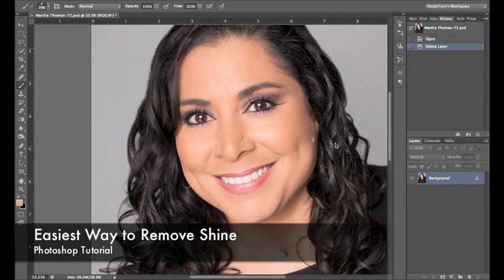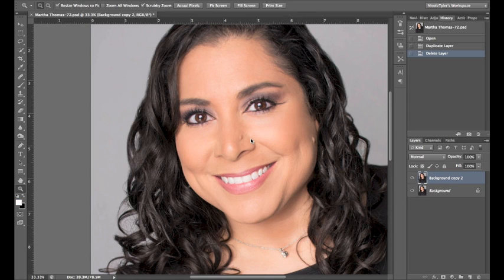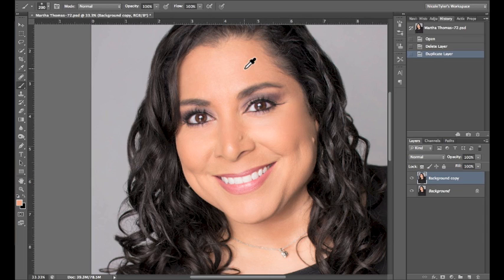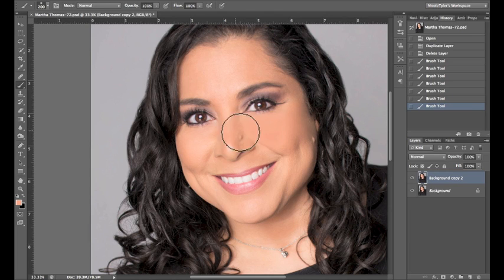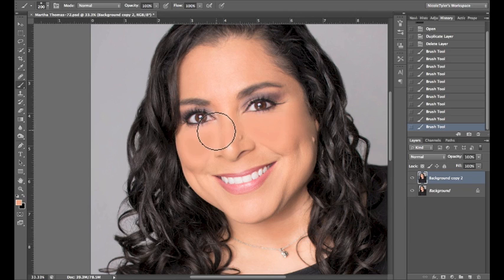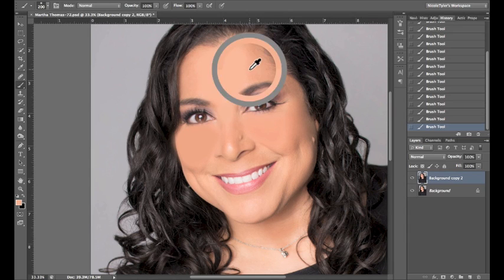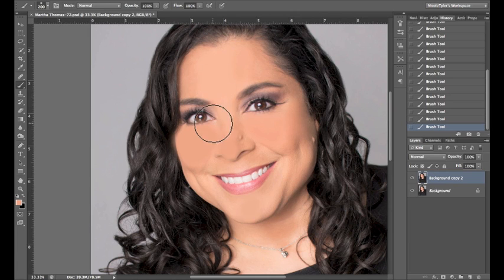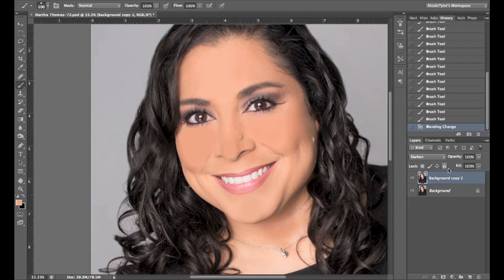Easiest Way to Remove Shine in Photoshop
Quick and Basic way to remove shine from Portraits using Photoshop